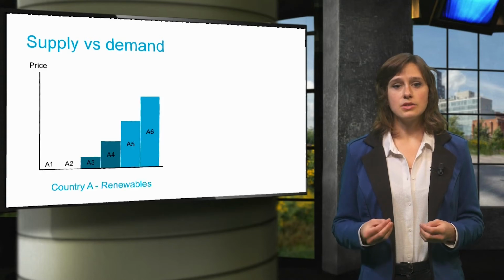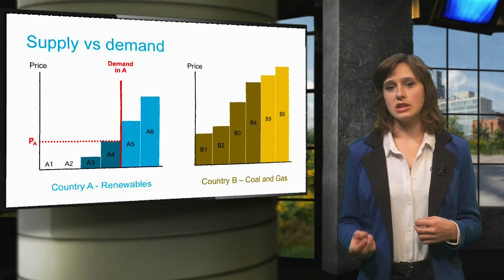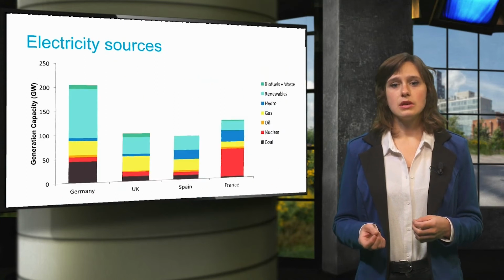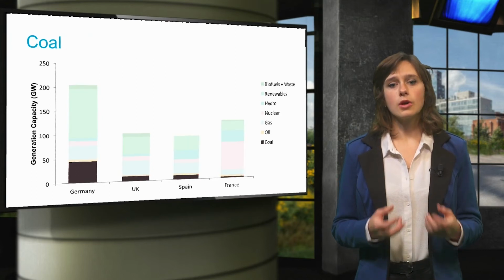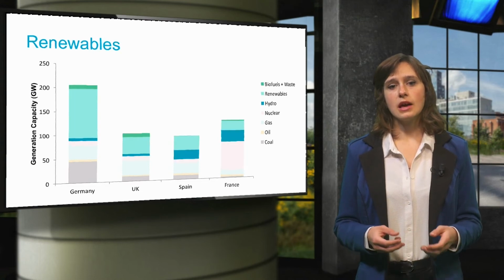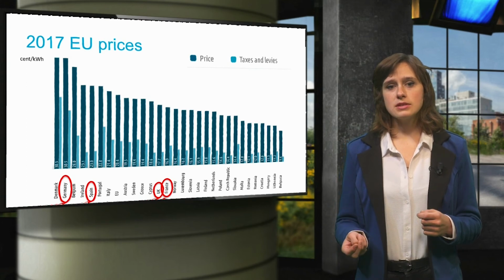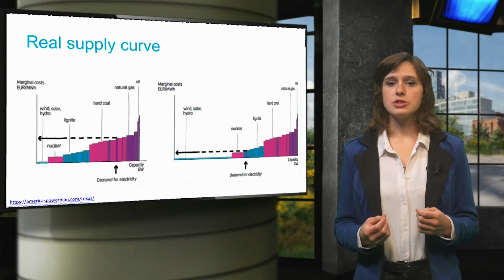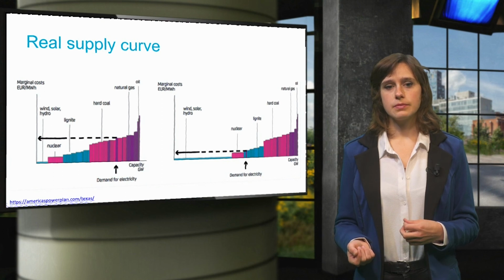EnerTran1x_2019_2_4_Geographical_dependence_of_power_markets-video